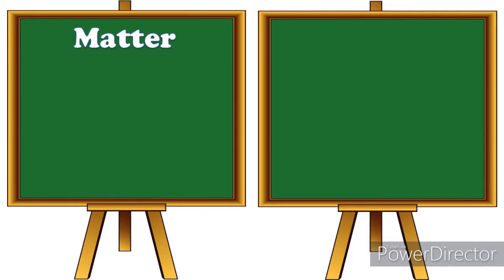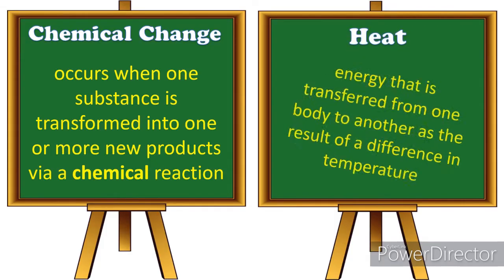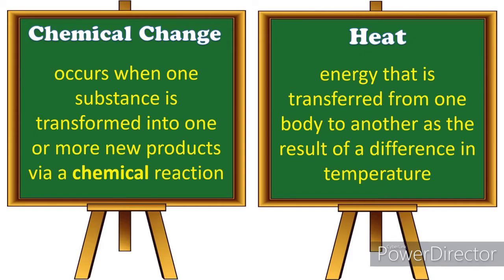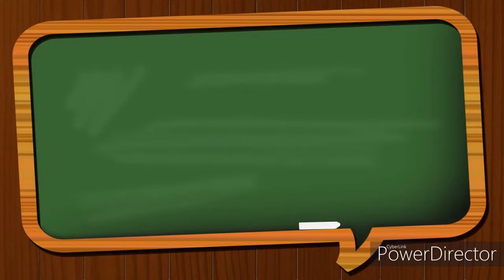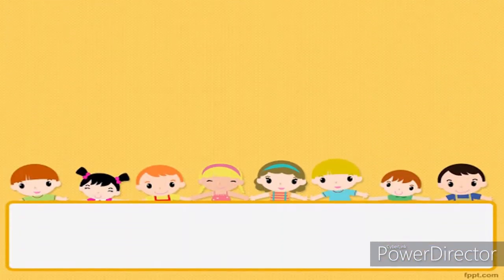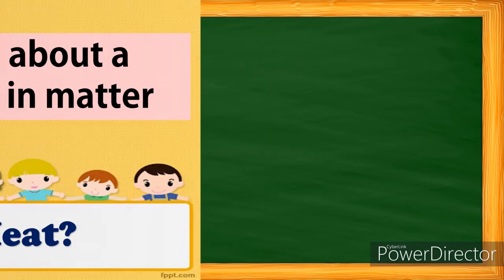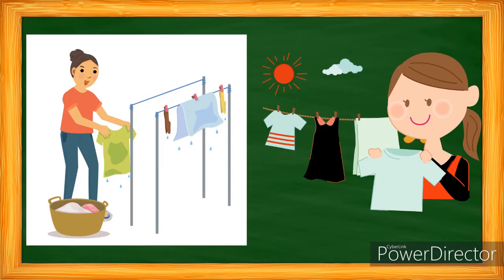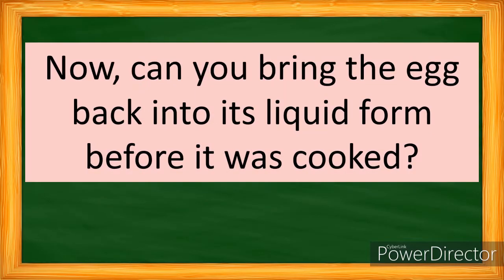HOW MATTER CHANGES WHEN APPLIED WITH HEAT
Feel free to download and share it with your pupils :)